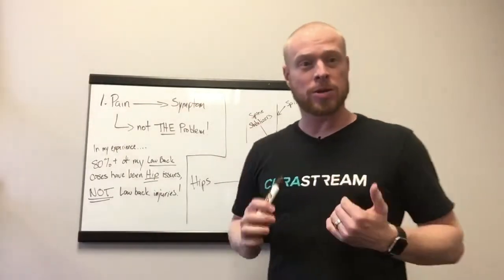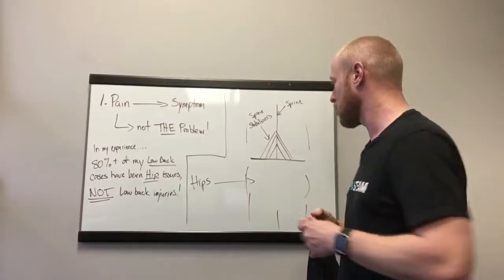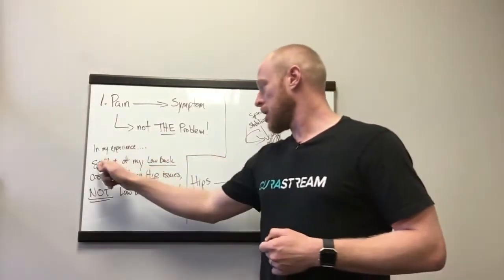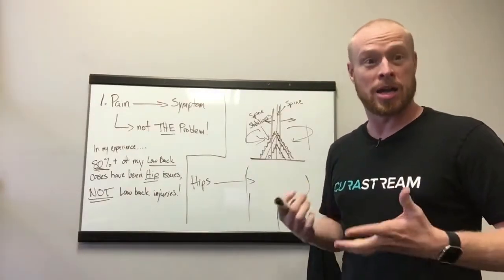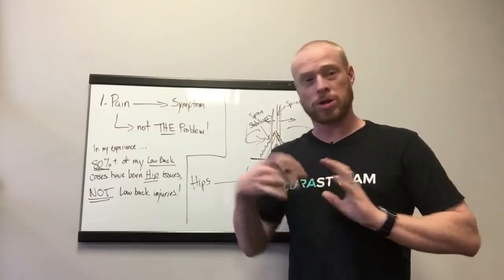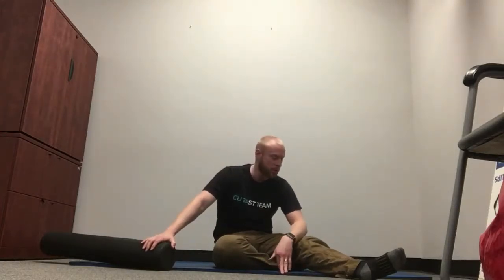Low Back Pain Prevention Mini Series - Part 1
This is a Mini Series that covers important information about low back pain and prevention exercises to help with current low back injuries or just staying low back injury free.